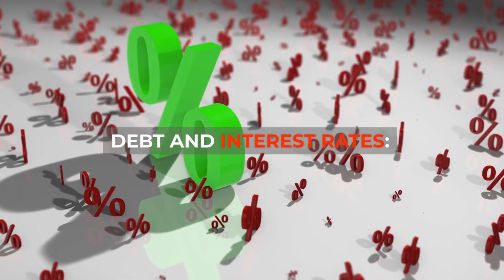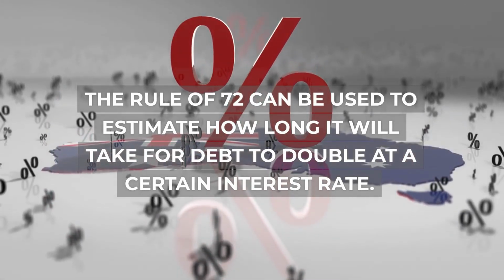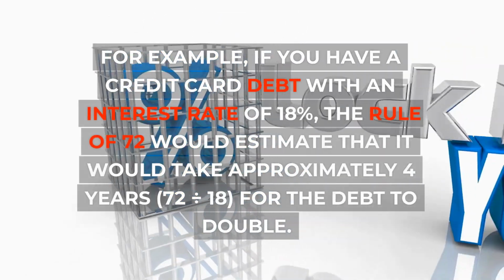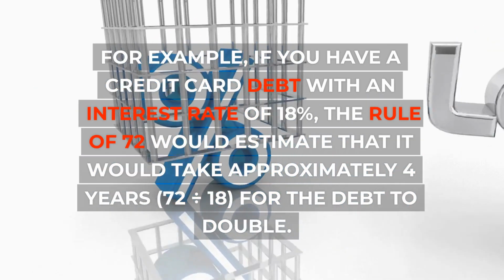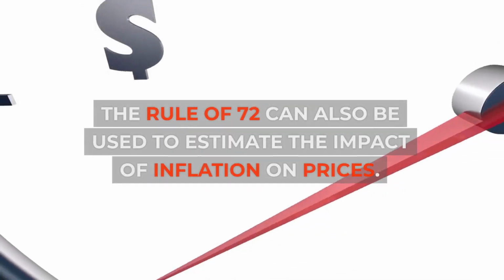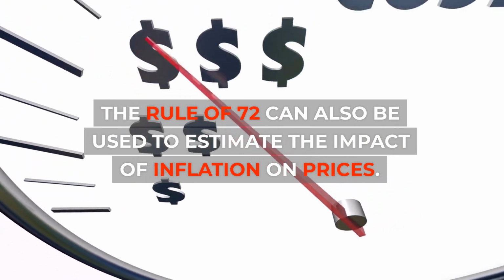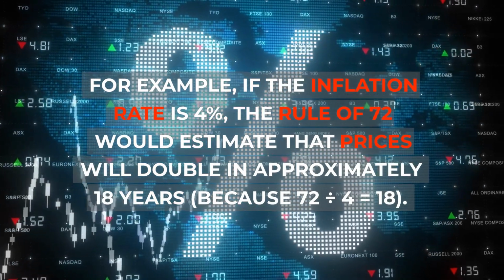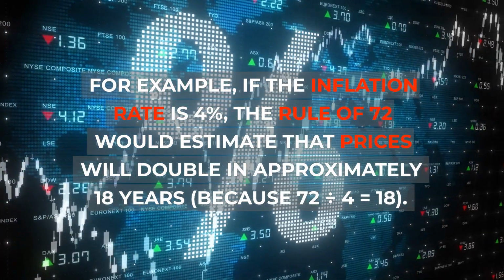Rule of 72 | Building Wealth | Personal Finance Must Know!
Welcome to "Money Makes & Money Breaks," the channel that helps you navigate the worlds of finance and investing. Our motto is to help you make informed decisions about your money, grow your wealth (Financially, Mentally, Physically), and do our best to help you avoid the biggest money mistakes.

We believe that financial education is the key to building a prosperous future, and our goal is to make it accessible to everyone. So, join us on this journey of discovery and let's learn together how to make money work for us, not against us.

FREE Financial Newsletter: COMING SOON!!! ^_^